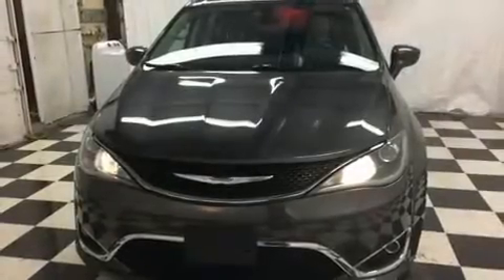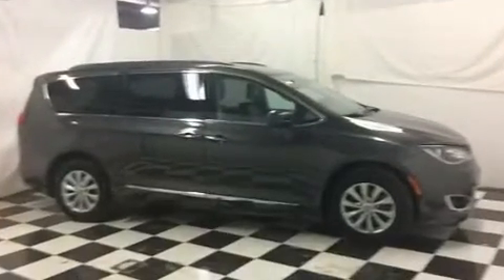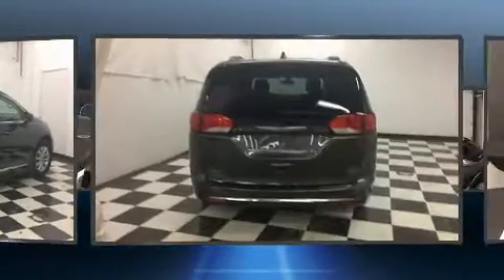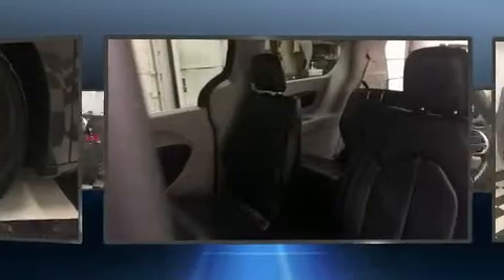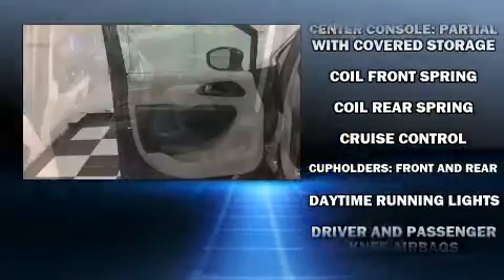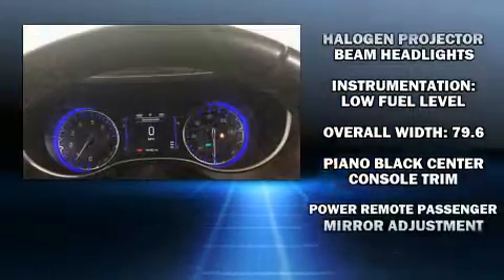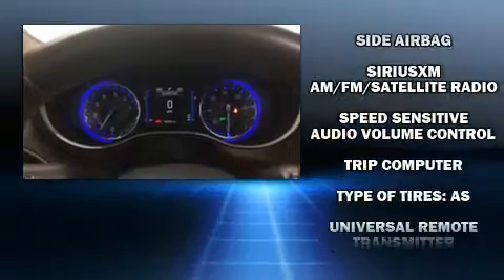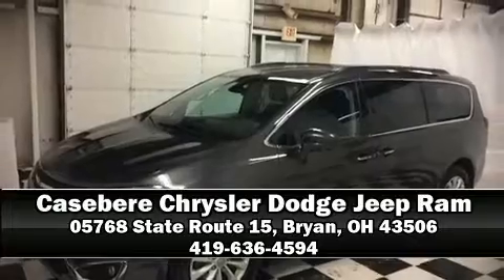2017 Chrysler Pacifica Touring-L in Bryan, OH 43506-8882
05768 State Route 15 North

You can expect a lot from the 2017 Chrysler Pacifica. With fewer than 50,000 miles on the odometer, this pre-owned model still has plenty of miles remaining as reliable transportation. It features an automatic transmission, front-wheel drive, and a refined 6 cylinder engine. Chrysler prioritized practicality, efficiency, and style by including: a rear window wiper, a leather steering wheel, heated seats, fully automatic headlights, remote keyless entry, a roof rack, and 1-touch window functionality. Storage solutions are integrated throughout the interior, demonstrating thoughtful attention to detail. Side curtain airbags deploy in extreme circumstances, shielding you and your passengers from collision forces. It also arrives with a Carfax history report, indicating just one previous owner. Our team is professional, and we offer a no-pressure environment. We'd be happy to answer any questions that you may have. Stop in and take a test drive!